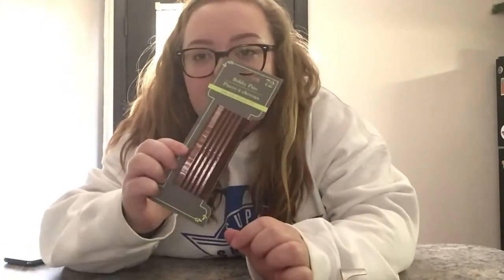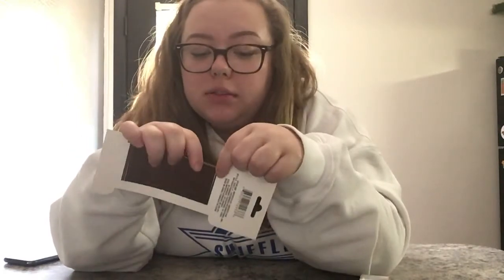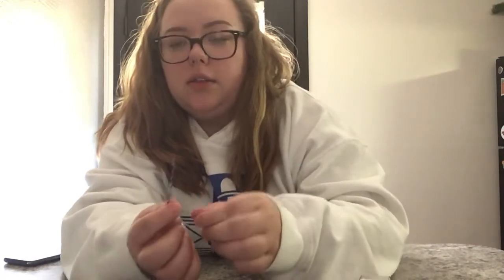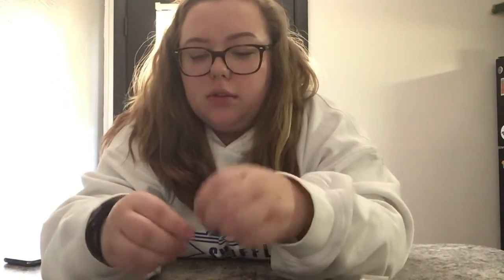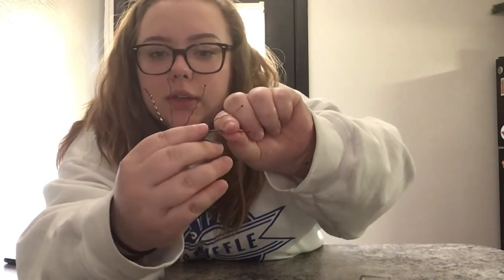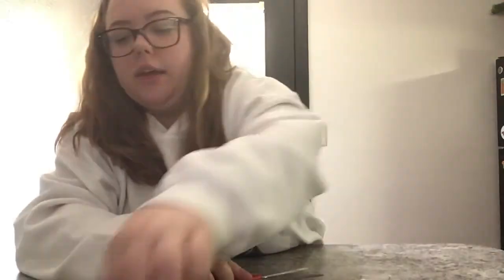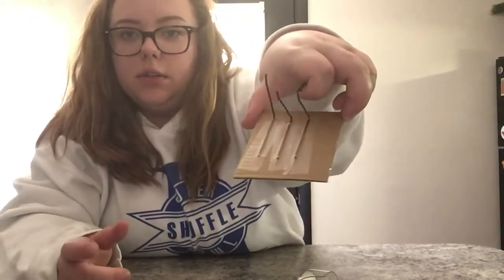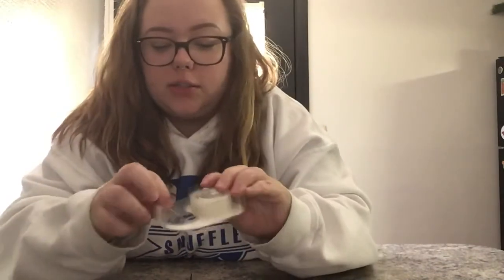How to Make a Pin Strummer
Ms. Shelby teaches us how to make a pin strummer